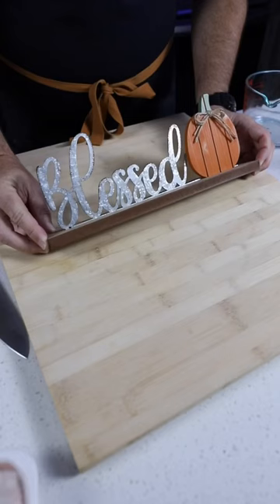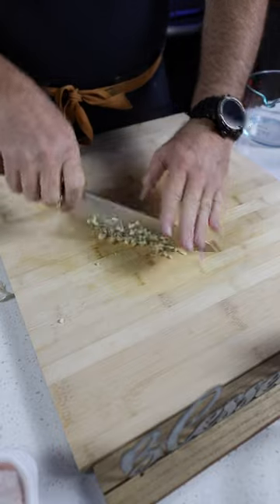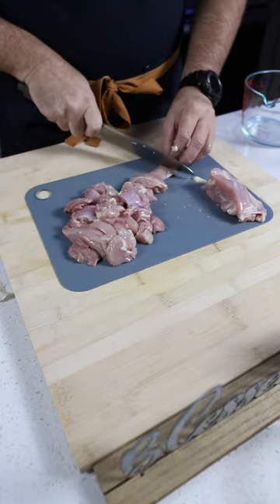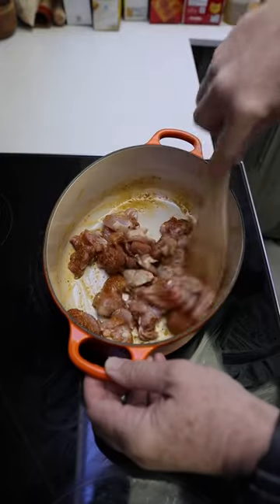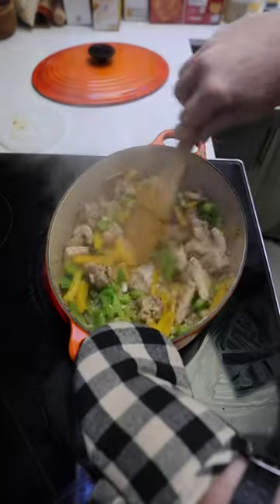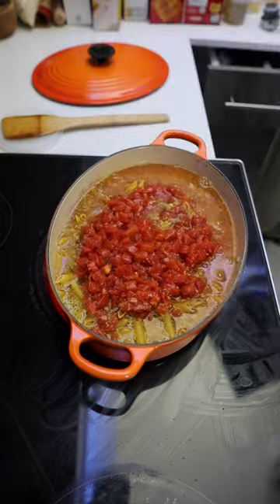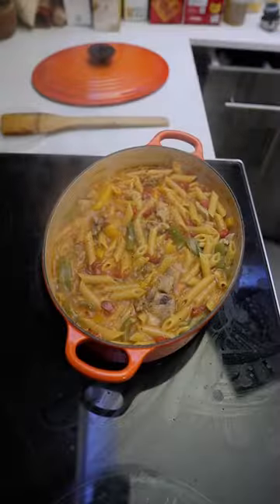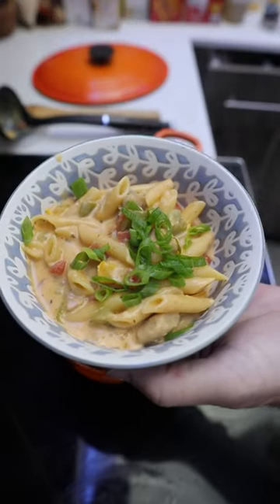Homemade Tomato Soup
We had fun making this delicious and easy recipe by @itz_zealand tonight.

Ingredients:

8 Roma tomatoes
1 large Red onion
1-2 heads of garlic
Olive oil to coat
Salt and pepper
1 tbsp Cayenne pepper
1 tbsp Balsamic vinegar
1 cup Veggie stock
1/2 cup Heavy cream
Basil to garnish

Chop vegetables and arrange on pan. Coat with olive oil, salt and pepper. Place in the oven and roast for 20 minutes. Remove from oven.

Place roasted vegetables in a blender or food processor. Add Cayenne pepper, vinegar, veggie stock. Blend and add heavy cream while blending (or after blending for 20 seconds). Continue to blend until desired smoothness.

Serve with additional cream and basil for garnish, if desired.